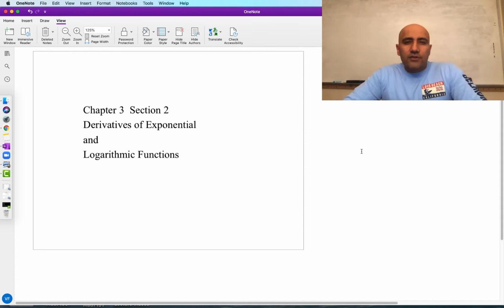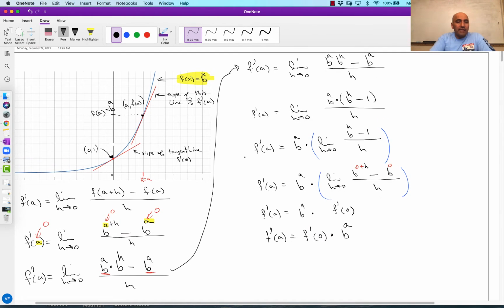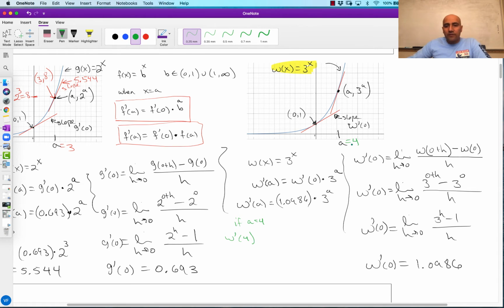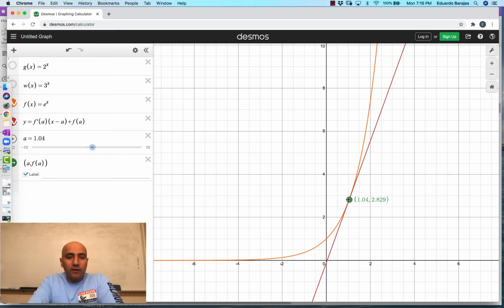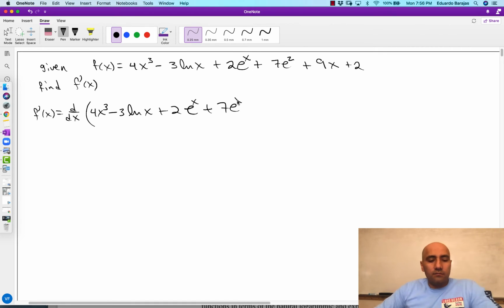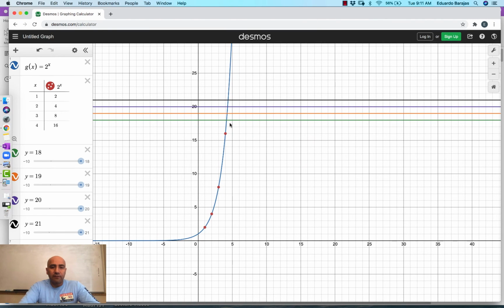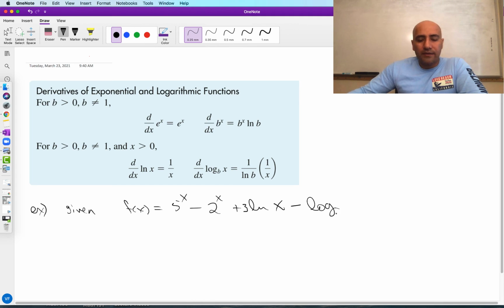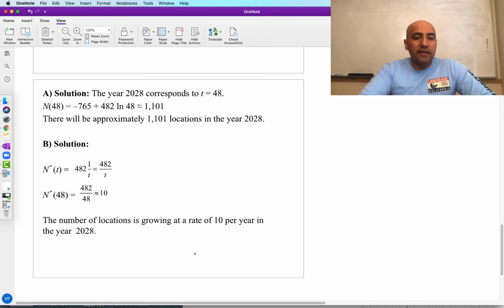Business Calculus, Day 9, Ch3 Sec 2, Derivatives of Exponential and Logarithmic functions